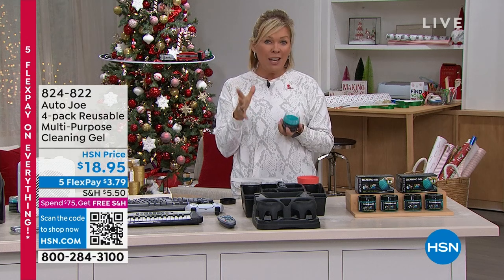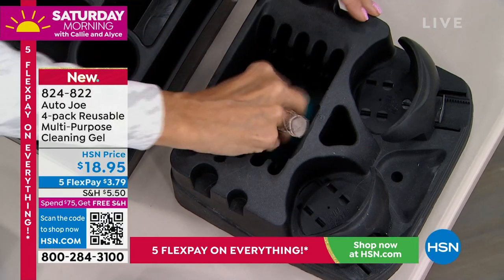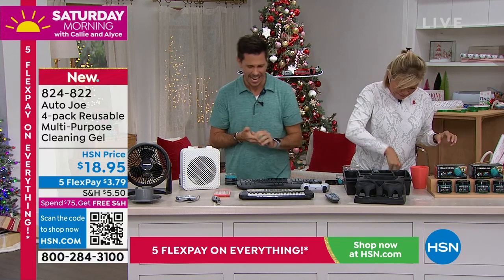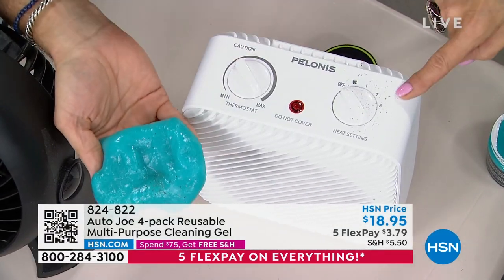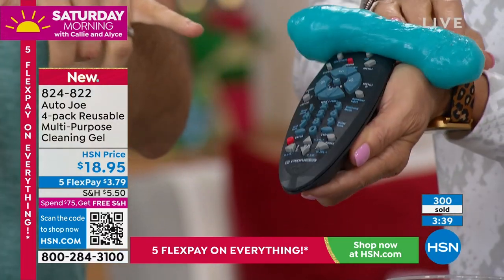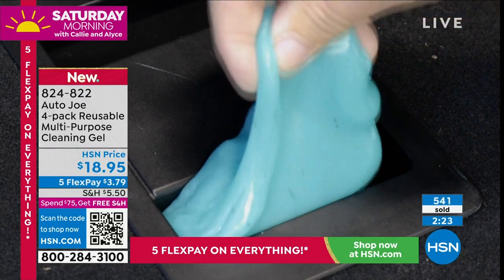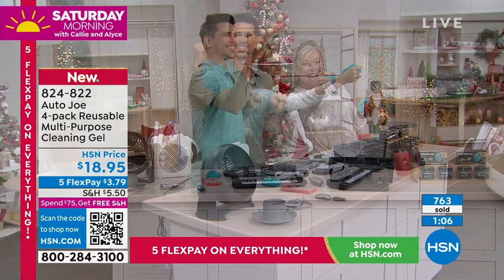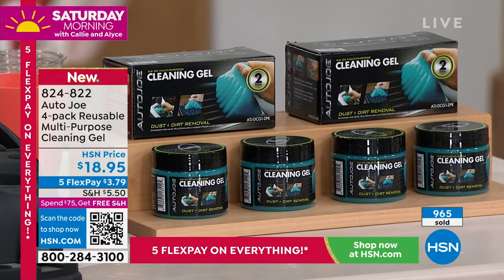Auto Joe 4pack Reusable MultiPurpose Cleaning Gel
Cleans the smallest nooks and crannies of car vents, dashboards, keyboards, controllers, furniture and more. Kneadable gel formula attracts and traps debris in hardtoclean spaces, leaving no sticky residue.Reusable Simply knead and fold to reuse (until the blue darkens).

    (4) 5.6 oz. tins of cleaning gel